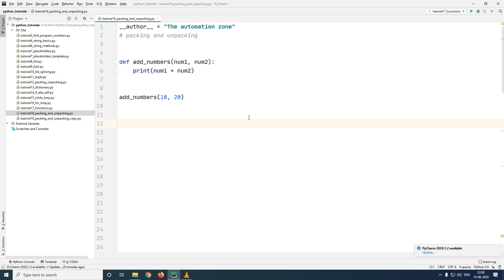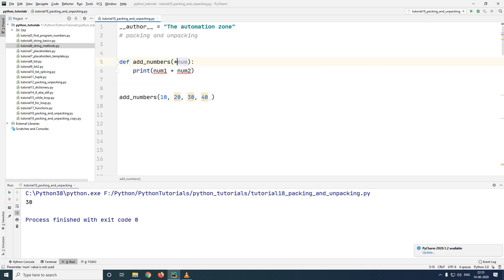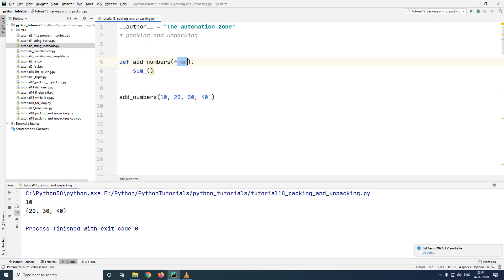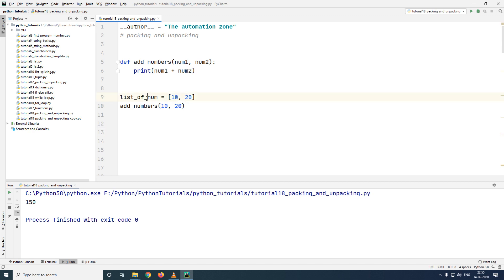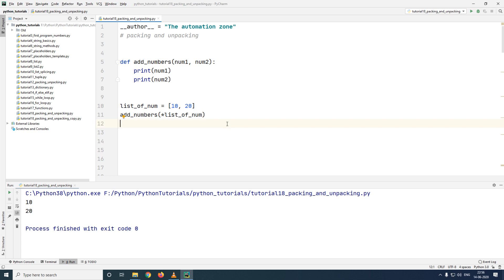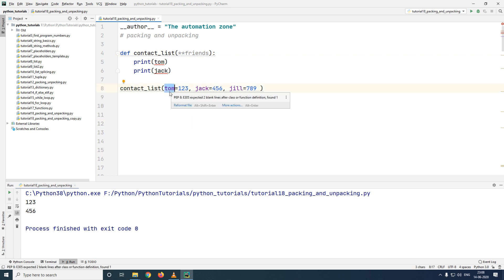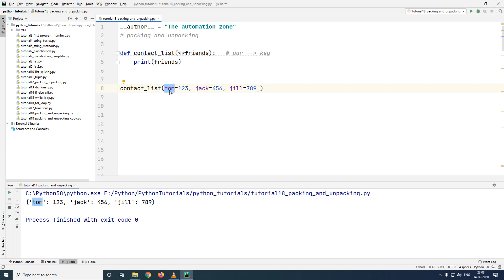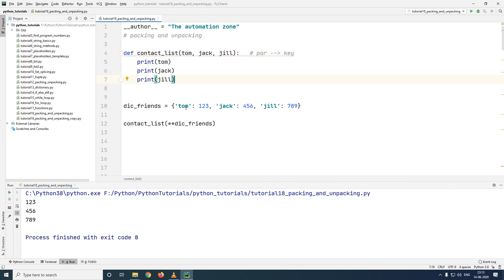args and kwargs | packing and unpacking | Python Tutorial 18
What is packing and unpacking of data in python ?
what is this *args and **kwargs ?
who do we implement them